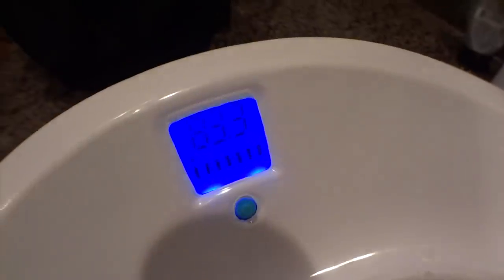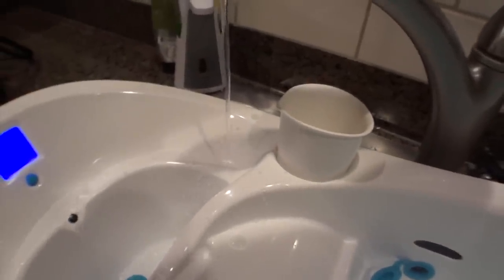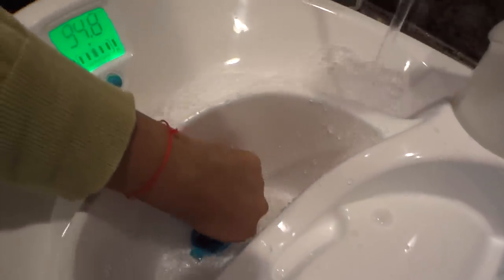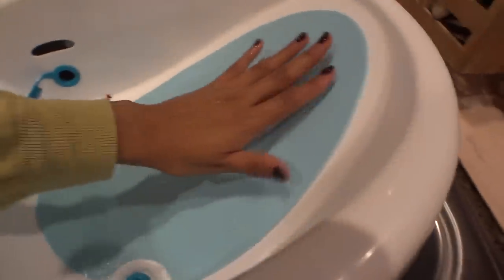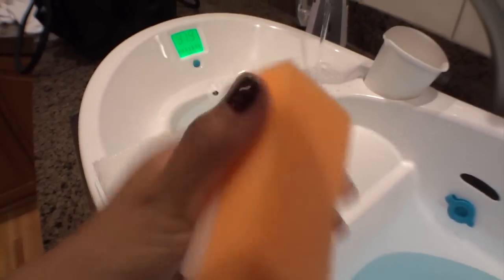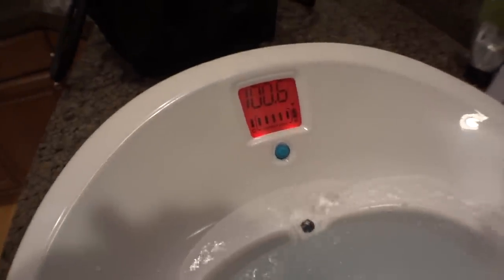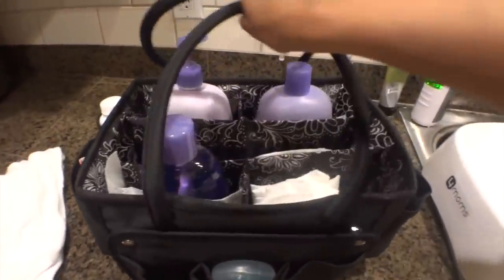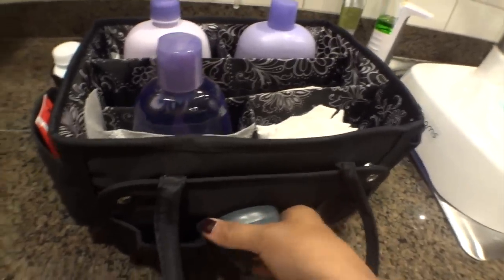Baby Bathtub Review - 4Moms Infant Tub!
Baby Bathtub Review - Our 4Moms Infant Tub!